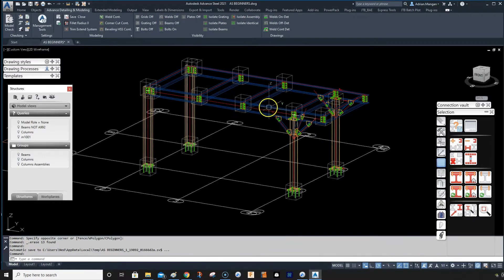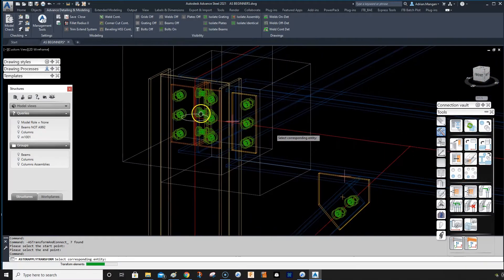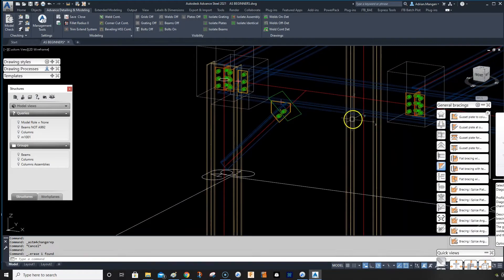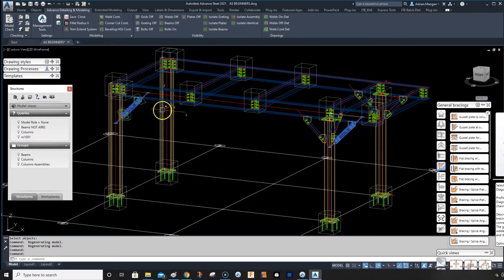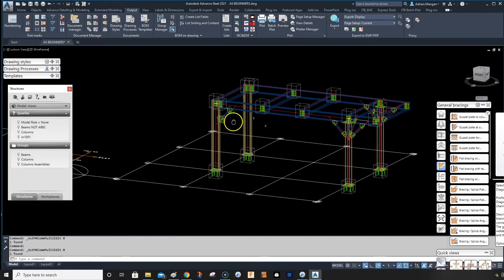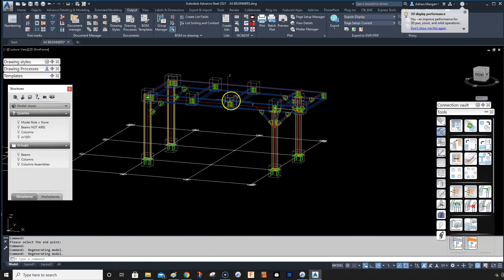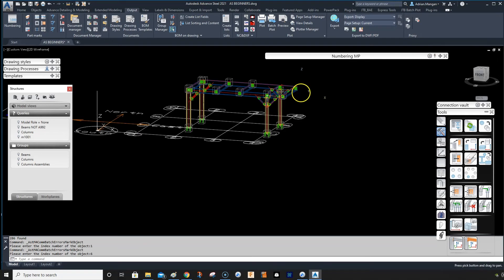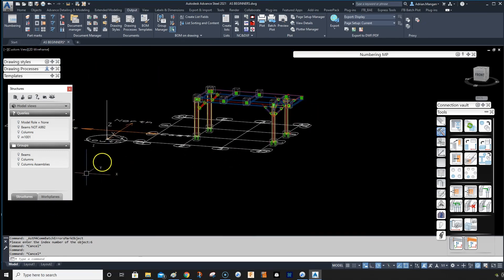ADVANCE STEEL: Quick Tips - "NUMBERING BE CAREFUL"